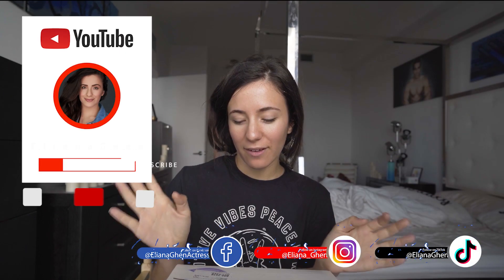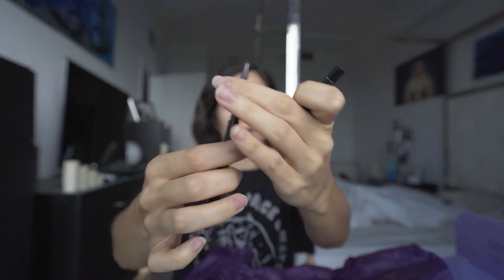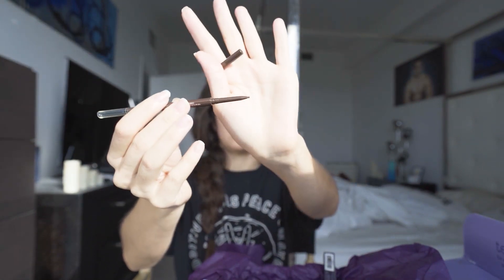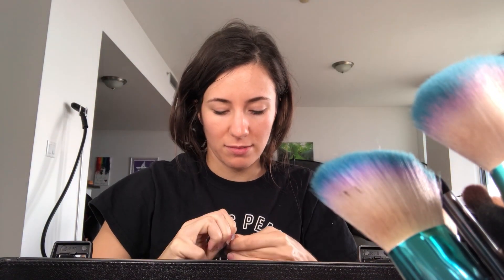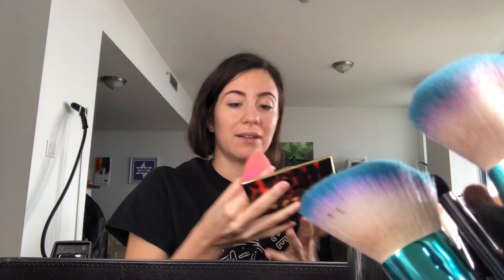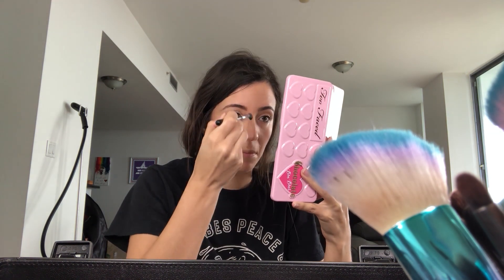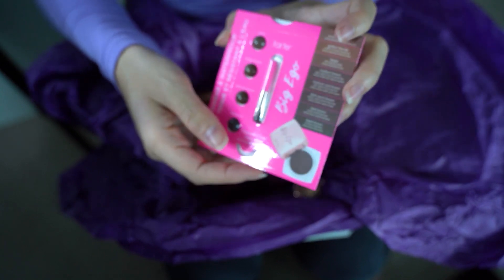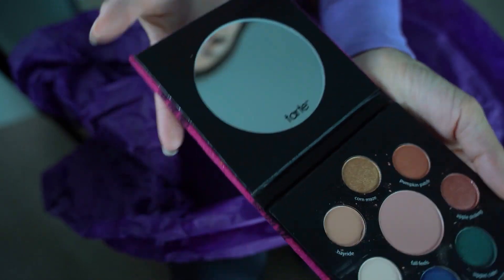Tarte Makeup Haul (Unboxing, Doing Your Makeup) with Eliana Ghen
Hi there! Today I am doing an unboxing of all my Tarte Cosmetics I recently purchased.

Don’t act, just be.